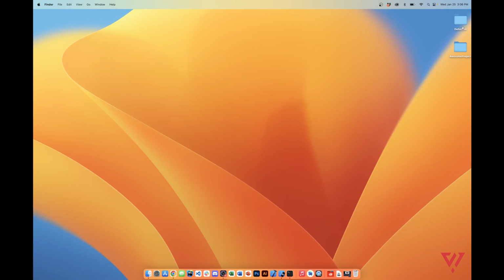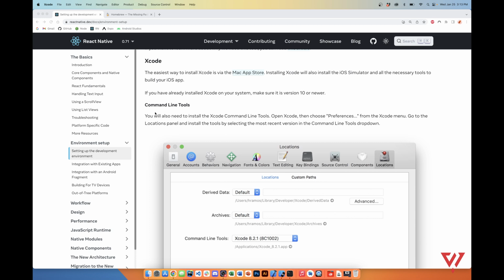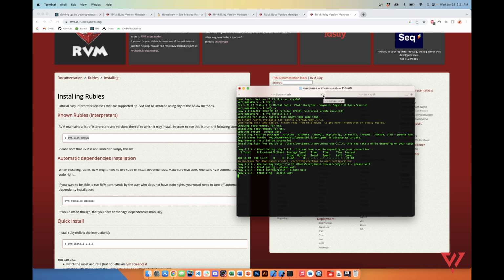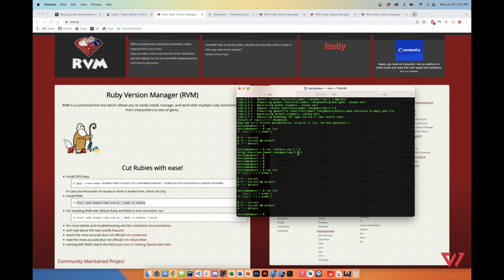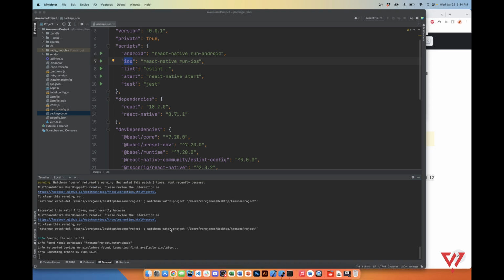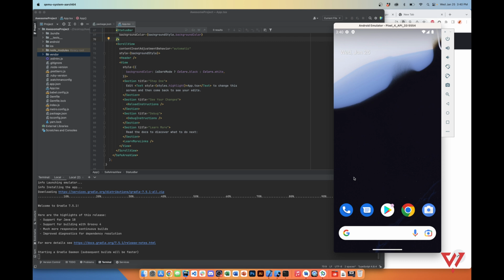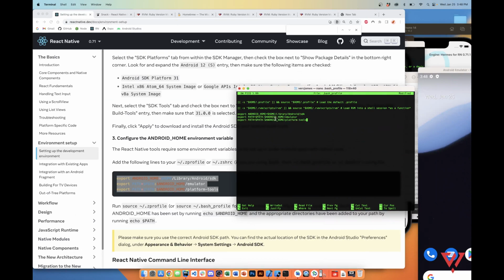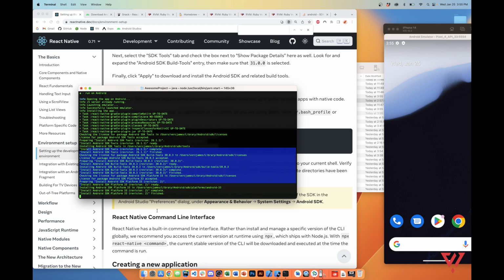React Native - Macbook M1 M2 Setup - Part 2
This is my raw take on getting up and running with React Native using the the command line interface (CLI). Using Node, Android Studio, React Native, XCode, and numerous other packages, you can join in my hot take on getting up and running without expo XD.